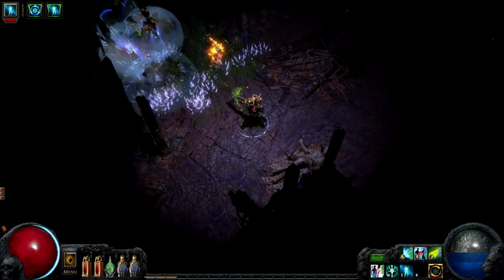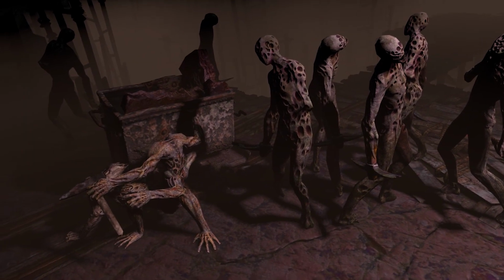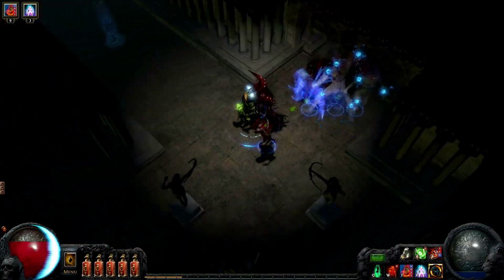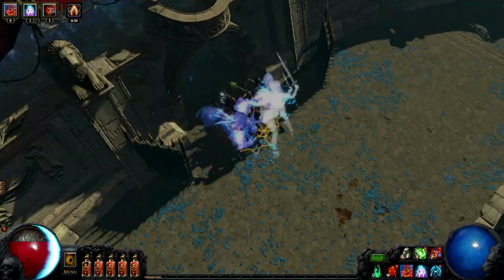Path of Exile: The Awakening Gets a Release Date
Path of Exile - The Awakening launches July 10th, 2015! We cover some of the new additions since the beta launch. What do you think of the changes?